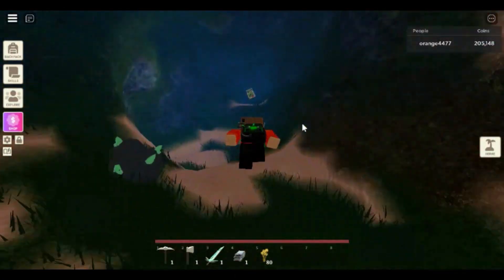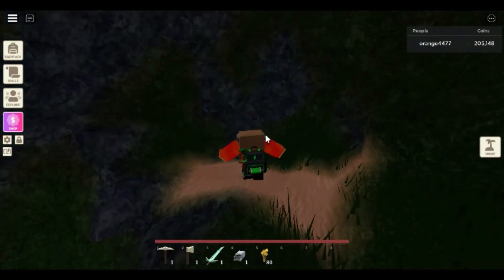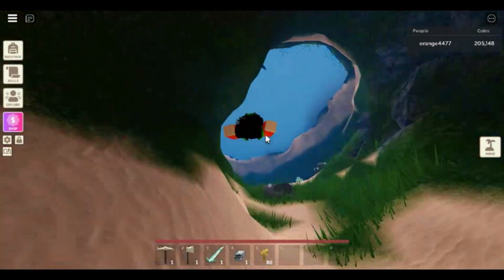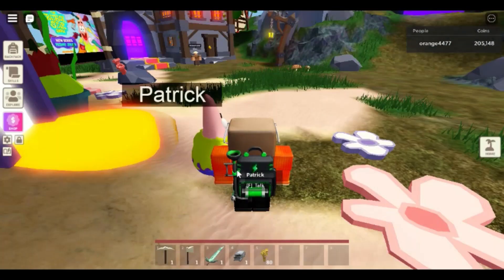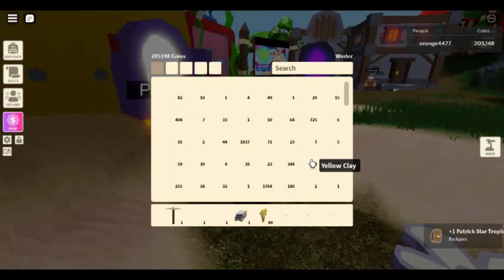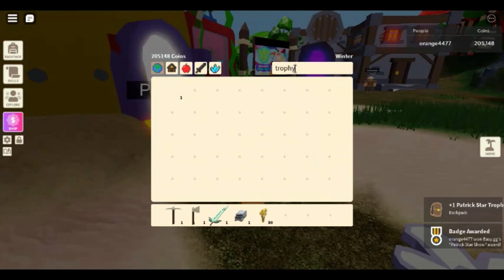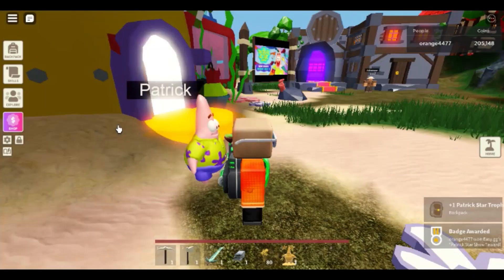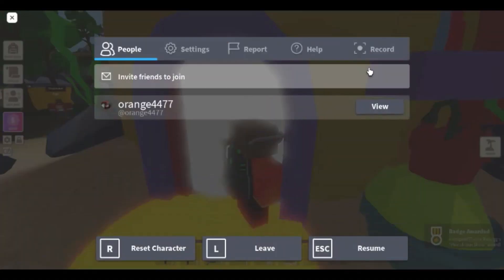How To Get The Patrick Star Show Badge And Patrick Trophy In Islands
A tutorial to get a badge and trophy in Islands.